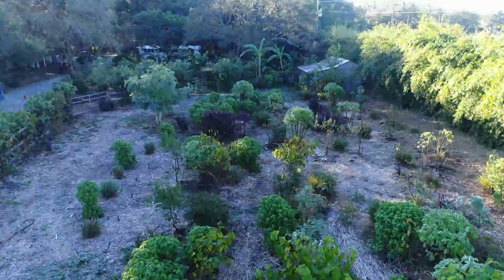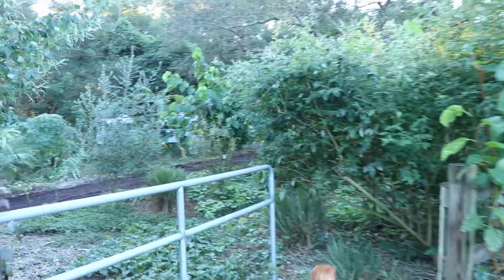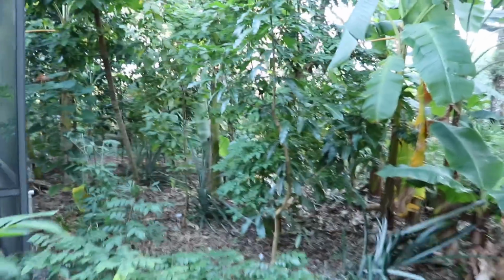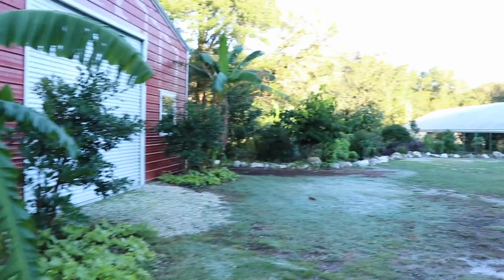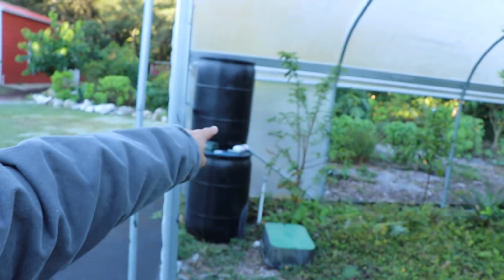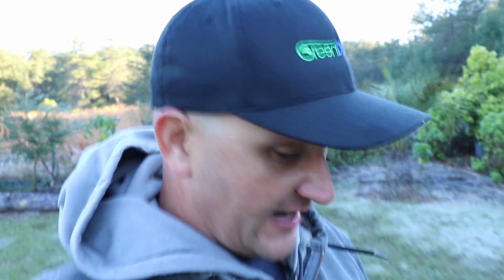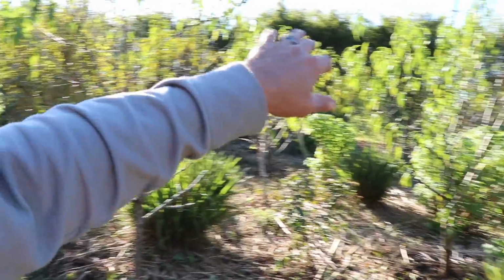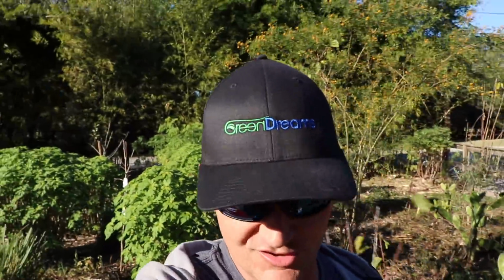A Frosted Tropical Farm Tour: How Was the Damage?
Check out our market garden & food forest after the 1st frost of the winter season.  We take you around Sandhill Farm with us, as we access the damage on our most tender species, so you can better plan for your own future garden spaces & have a better concept of what to expect when the winter season hits.

We shot this video with the Canon EOS 80D